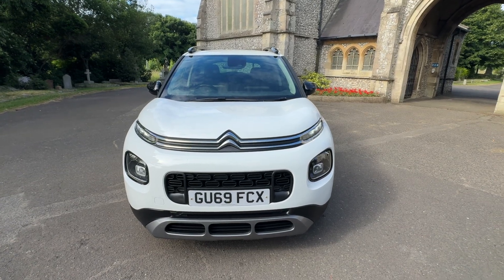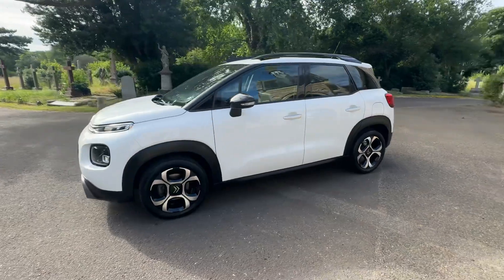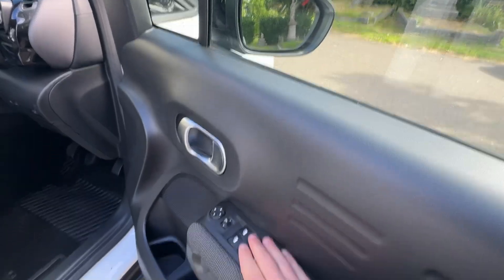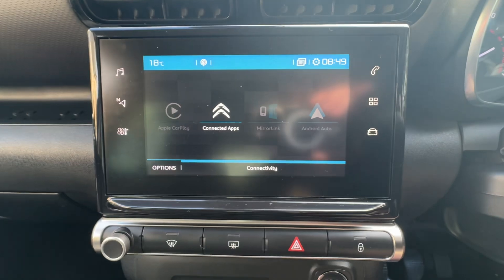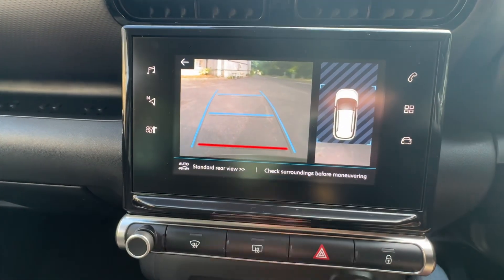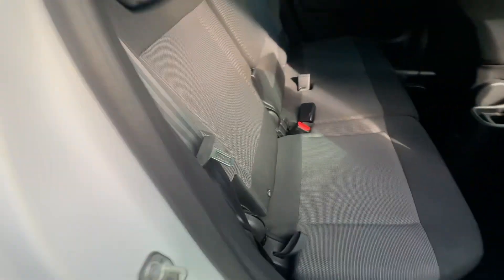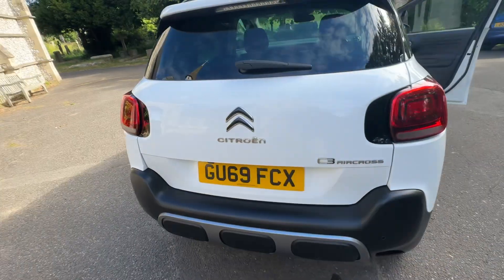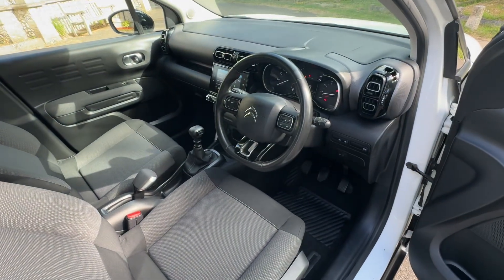Citroen C3 Aircross 1.2 2019